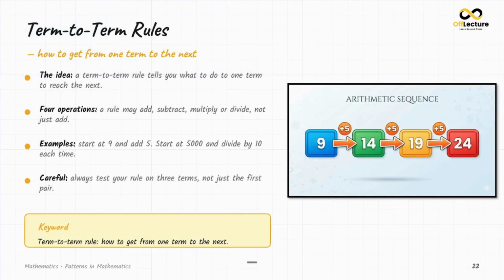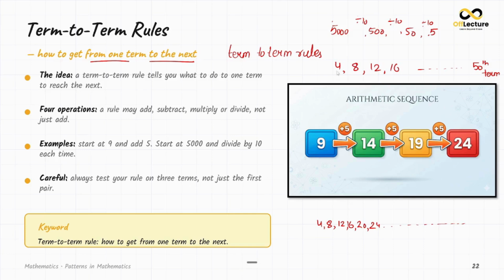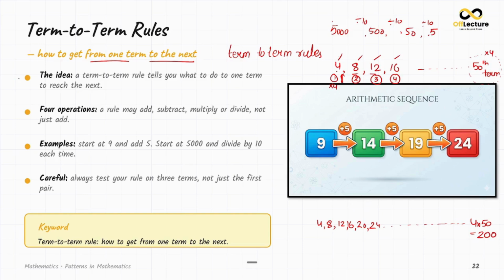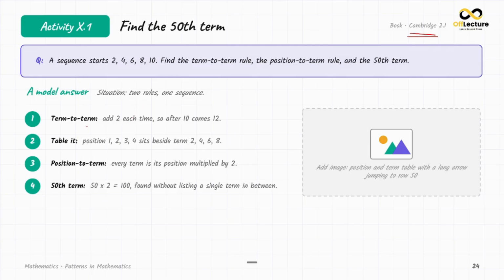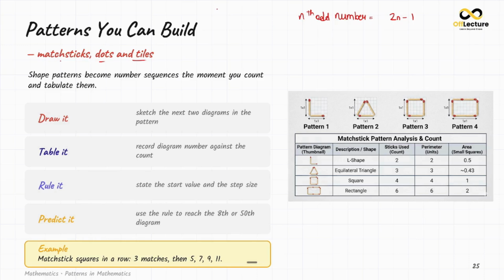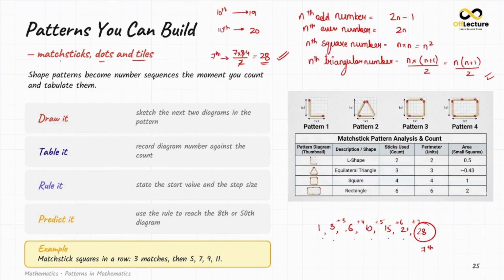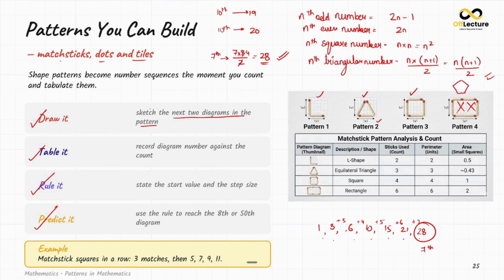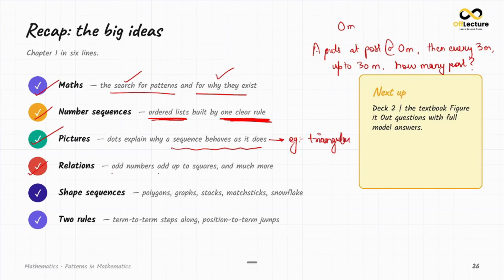Class 6 Maths Chapter 1 | Patterns in Mathematics (Part 5) | Rules of Pattern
Patterns in Mathematics, Class 6 Maths Chapter 1, taught properly: what mathematics actually is, and the ten number sequences in Table 1 you are expected to know. Part 1 of the chapter from NCERT Ganita Prakash, with the reasoning behind every rule, not just the answer.

We start with the real definition of mathematics: the search for patterns, and for the explanation of why those patterns exist. Then we work through the Figure it Out questions on page 2 with a model answer, move into Patterns in Numbers and what number theory means, and go row by row through all ten sequences in Table 1: all 1's, counting numbers, odd numbers, even numbers, triangular numbers, squares, cubes, Virahanka numbers, powers of 2 and powers of 3. Every sequence comes with its rule written out, so you can extend it yourself instead of memorising the list. Made for Class 6 CBSE students following the Ganita Prakash textbook, and useful for anyone meeting number sequences for the first time.

Say the rule out loud before you write the next term. It is the fastest way to stop guessing. Which sequence in Table 1 did you find hardest to predict?

Learn how patterns in mathematics shape the world around us. This guide helps you identify mathematical sequences in nature, art, and science.

Mathematics is essentially the search for patterns. This video breaks down why these structures exist and how to spot them in everyday life. Whether you are a student or simply curious about the logic behind our world, understanding these foundational concepts provides a clearer view of how quantities and shapes interact.

We explore specific number sequences, including counting numbers, odd and even integers, and the progression of squares and cubes. By recognizing these recurring mathematical patterns, you will gain a better grasp of math basics and how they apply to the structures found in nature and art. This overview connects abstract theories to concrete examples you can observe directly.

Learn the math patterns behind adding odd numbers and see how they connect directly to square numbers. Understand the logic.

This breakdown explains the relationship between sequences of numbers and visual geometry. If you are interested in number theory or curious about how basic arithmetic builds complex shapes, this session clarifies those connections. We walk through the specific proofs that show why adding odd numbers always results in a perfect square.

Beyond basic squares, we examine how these sequences evolve into triangular numbers and hexagonal numbers. You will also see the progression into cubes and how these distinct groups of figures are tied together by fundamental arithmetic rules. This is designed for students and math enthusiasts who want to visualize the structural beauty of number sequences.

Understand geometry patterns and how shapes relate to number sequences. Learn how to map sides and corners to specific mathematical values.

This video breaks down the relationship between geometry patterns and standard number sequences. Whether you are a student or a visual learner, you will see how concepts like regular polygons, complete graphs, and stacked triangles connect directly to numerical data. We explore how different dimensions influence these structures, providing a clear way to visualize abstract mathematical principles.

By the end, you will have a better grasp of how to analyze shape sequences and identify the underlying logic that governs them. We examine how simple properties like sides and corners function as inputs for complex number sequences. This overview is designed to clarify the foundational link between visual geometry patterns and arithmetic.

Master math sequences with this guide on calculating term-to-term rules and position-to-term rules for any sequence problem.

This lesson simplifies mathematics patterns for students needing a clear way to identify how sequences grow. Whether you are working with arithmetic sequences or complex shape patterns, learning these fundamental methods will help you solve problems with greater accuracy.

We break down the logic behind number sequences to ensure you can confidently find the rule governing any given set. By the end of this video, you will be able to apply both the term-to-term rule and the position-to-term rule to matchstick patterns and numerical lists alike. Understanding these core concepts is essential for building a strong foundation in algebra and sequence analysis.